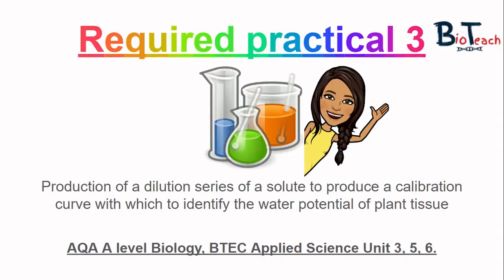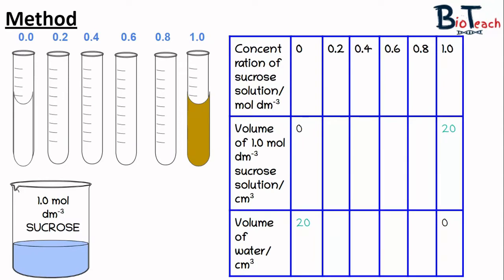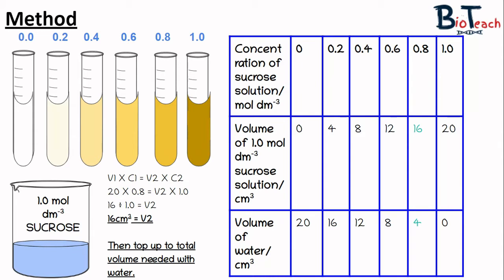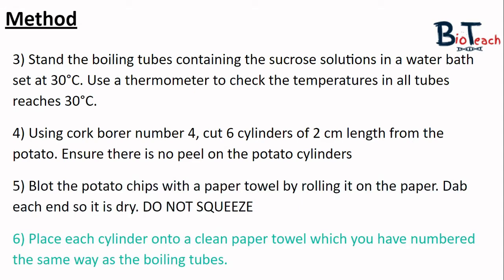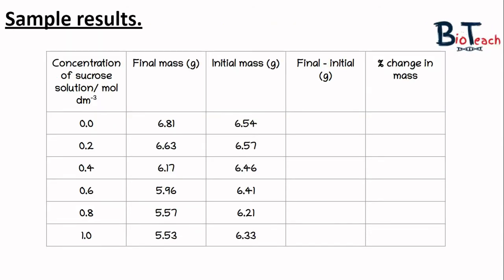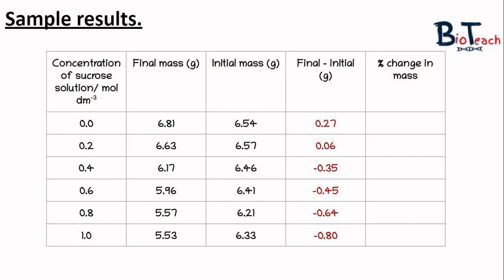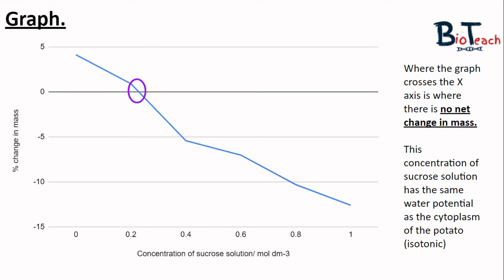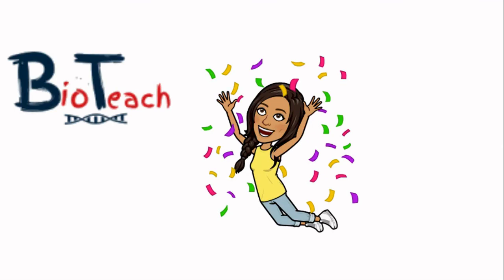Required practical 3 A level Biology/BTEC Applied Science (water potential of potato) - BioTeach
This video will talk you through the third required practical for the AQA A Level Biology course which is based on how we can determine the water potential of potato tuber cells. This experiment may also be useful for BTEC Applied Science units 3, 5 and 6.